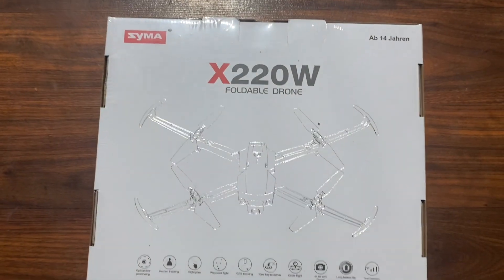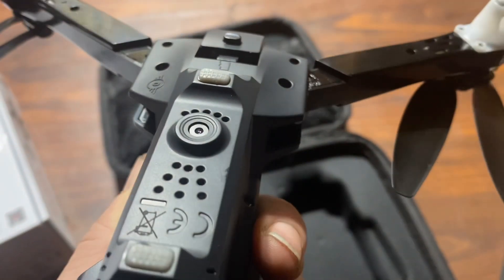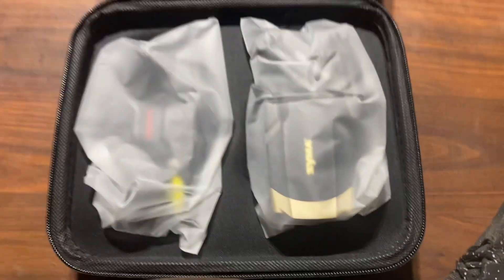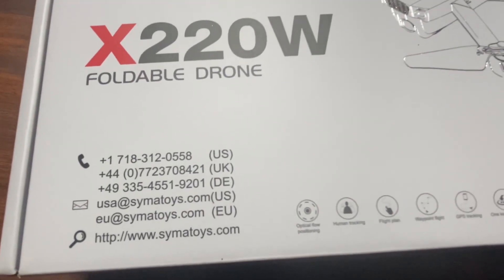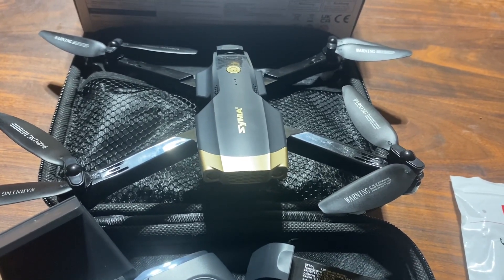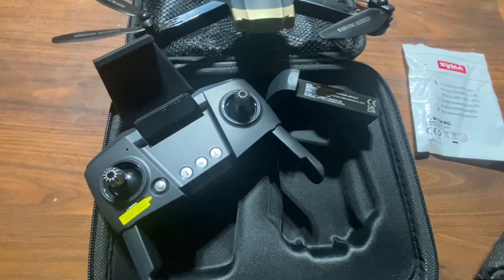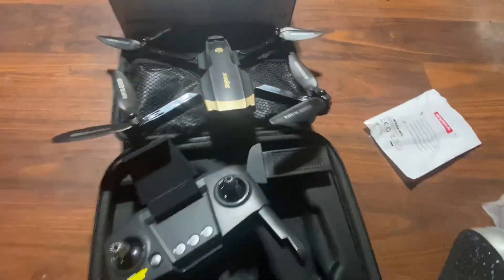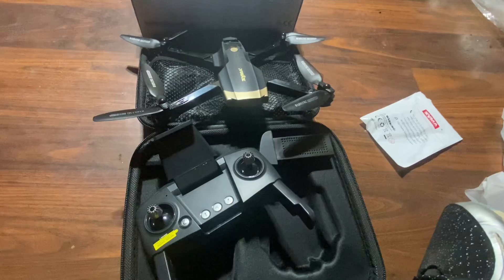SYMA X220W Foldable 4k GPS drone with Optical Flow 1st look Unboxing Review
1st look in air soon